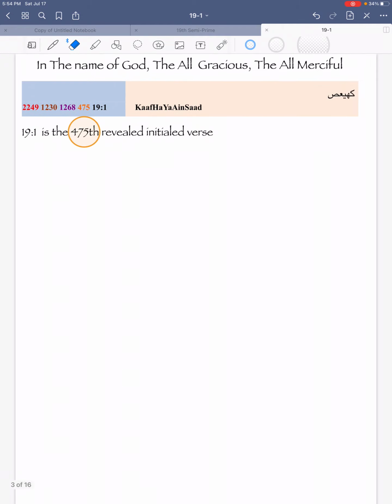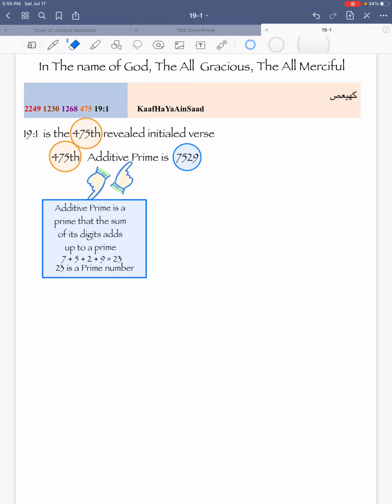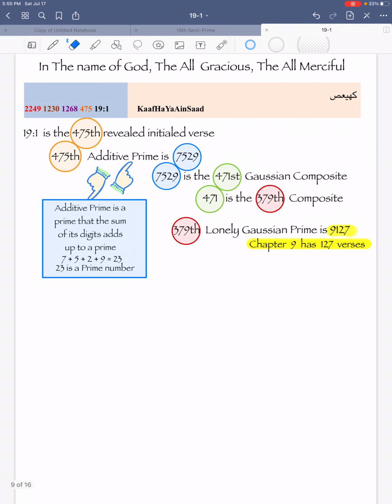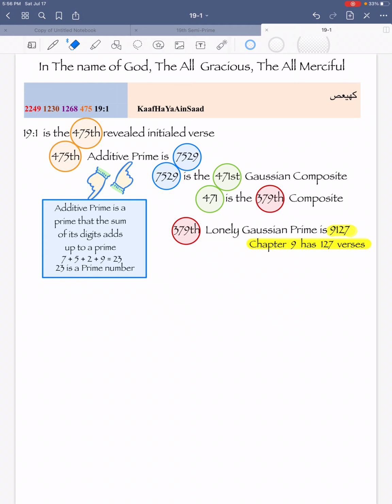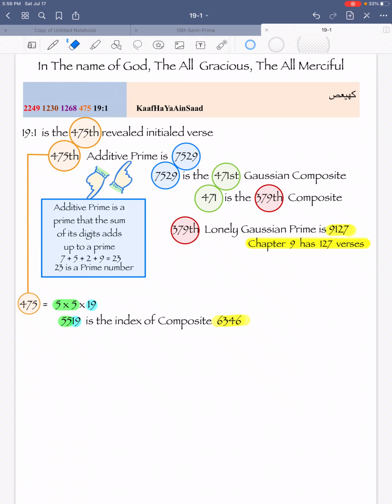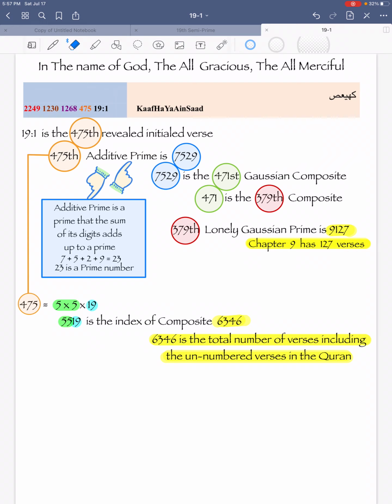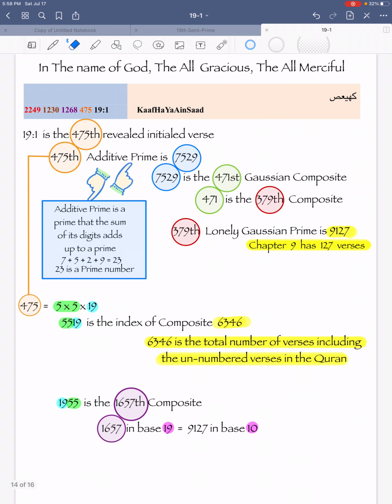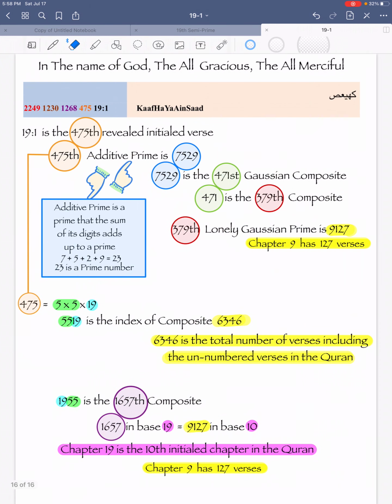Chapter 19 verse 1 & the mathematical presentation of the Quran. 9127.org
The Mathematical presentation of chapter 19 verse 1 of the Quran, showing chapter 9 has 127 verses & the total number of verses in the Quran including the 112 un-numbered verses. 9127.org